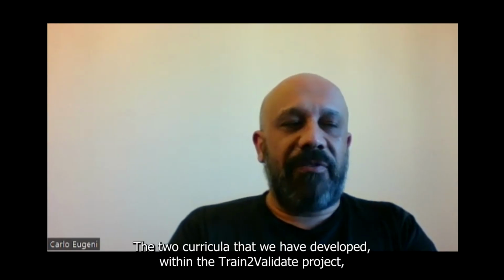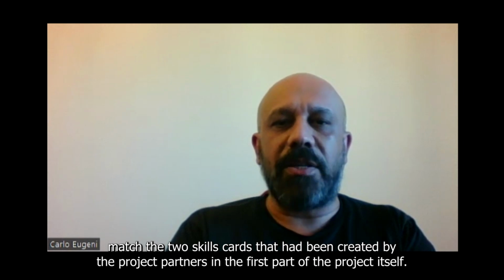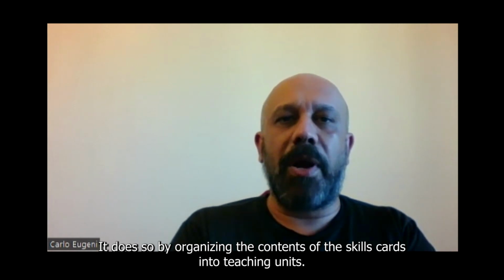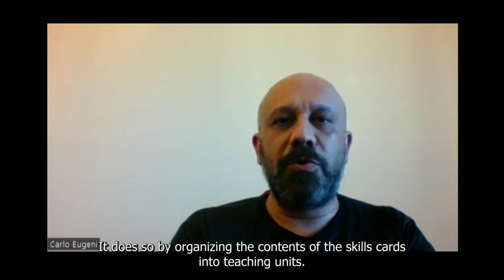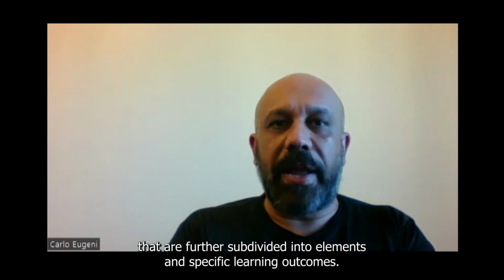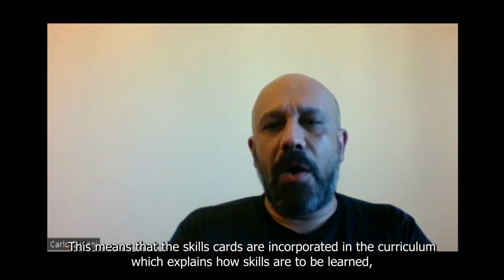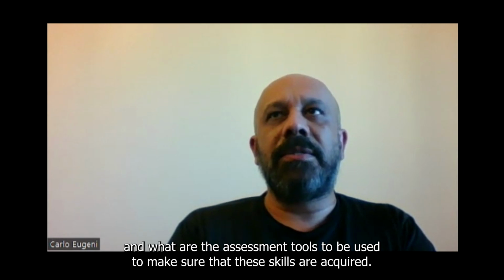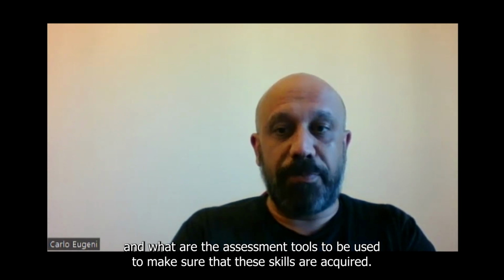The curricula for Easy-to-Read Validators and facilitators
A curriculum is a document that outlines the contents to be talked to trainees to help them meantime given training objectives.

Carlo Eugeni, from Scuola Superiore per Mediazione Linguistici, Pisa, Italy, explains the keys of the Curricula for Easy-to-Read validators and facilitators.